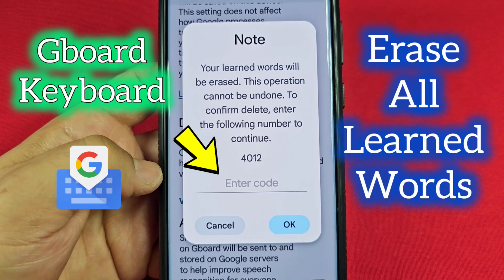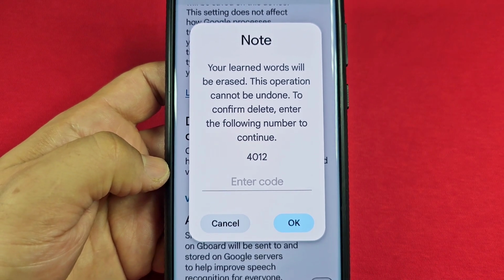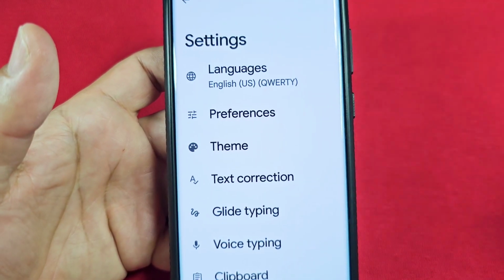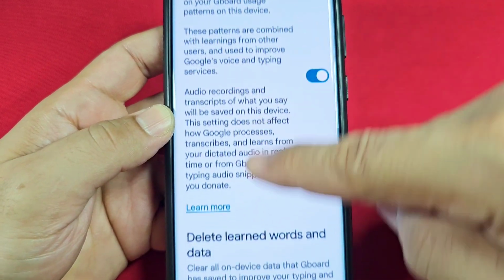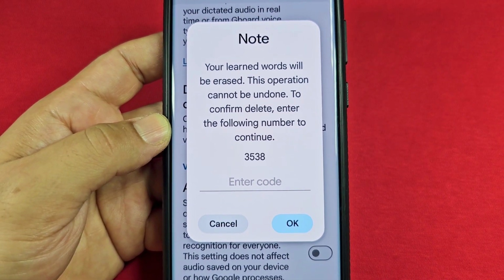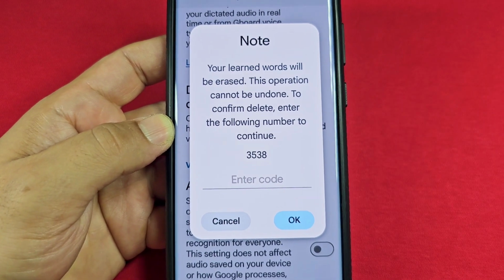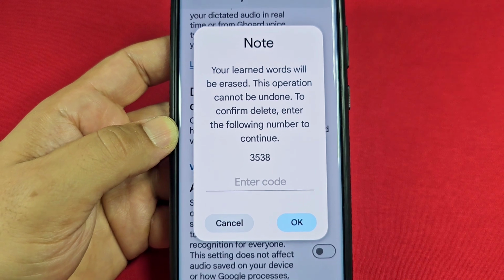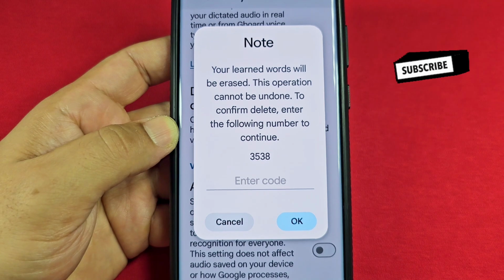How to erase all learned words on Gboard Keyboard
a guide on how to erase all learned words on your Gboard keyboard for Samsung Android phone or Android devices.

Gboard keyboard eventually learns all typed words that are used in texting or messaging and appear in the suggestive strip often. This video shows how to delete all the learned words.